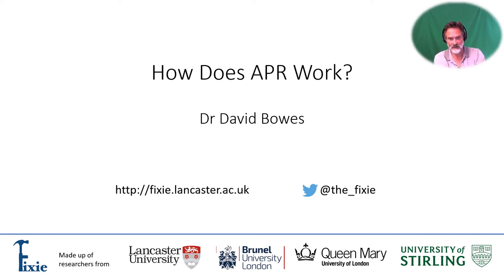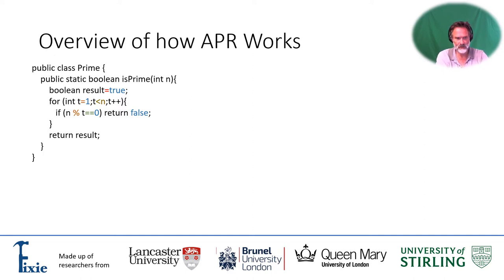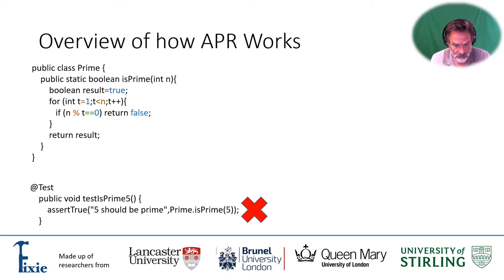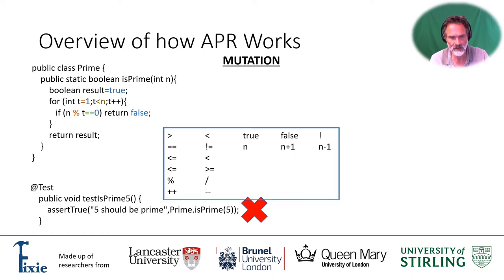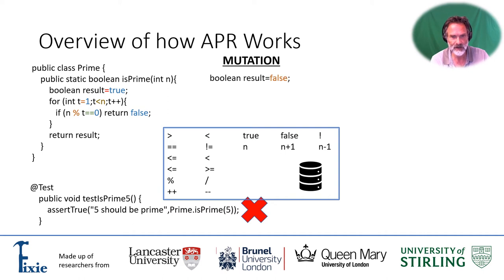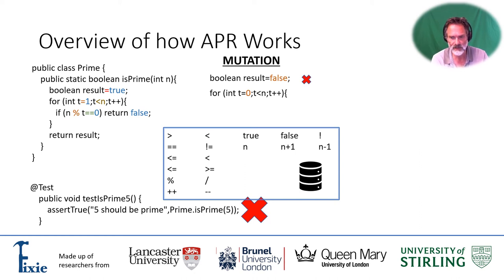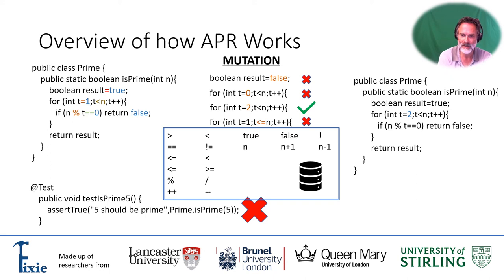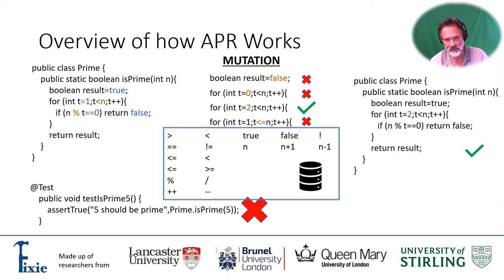How Does Automatic Program Repair Work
Dr David Bowes from Software Engineering @ Lancaster University talks about how automatic program repair works.